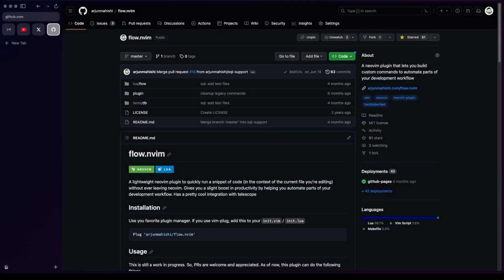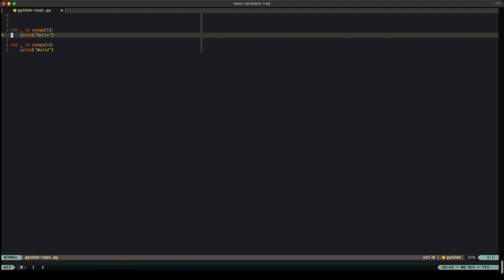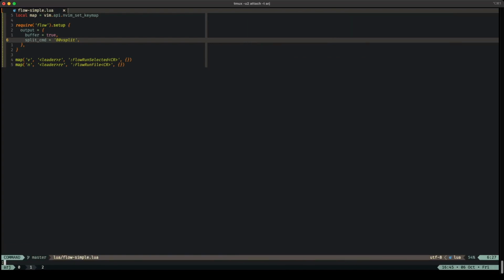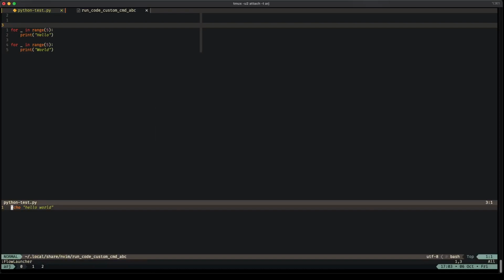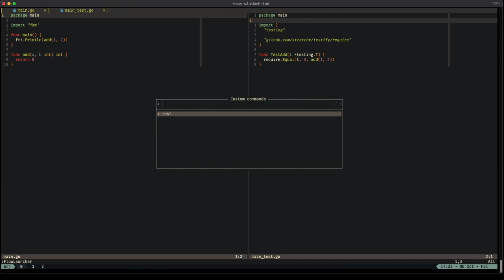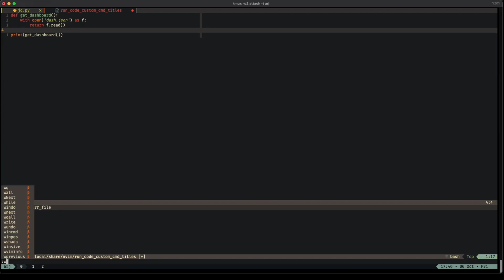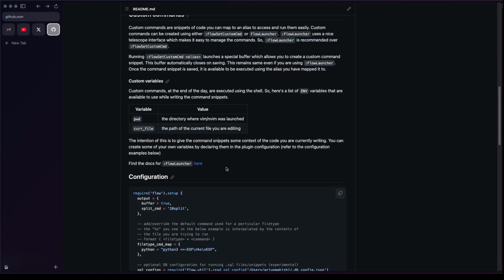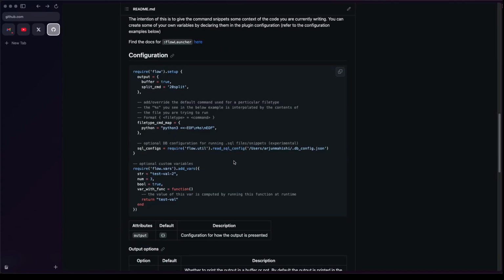flow.nvim: A Plugin that Perfects your Feedback Loop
This is a demo of a neovim plugin that I recently created. It lets you enhance your coding workflow by tightening your feedback loop. It was hard for me to explain what this plugin does in text form. So, I decided to make this video

Timestamps
00:00 Intro
01:40 Installation
02:00 Basic usage
03:01 Configuring the output
04:40 Advanced use-cases
06:14 Running tests
07:55 Chaining bash commands
10:22 Variables
11:49 Outro